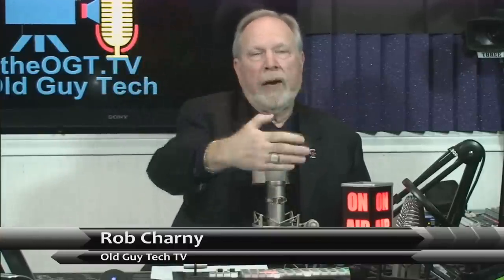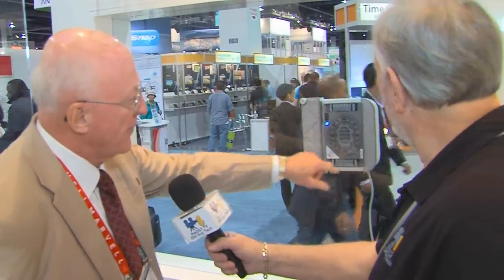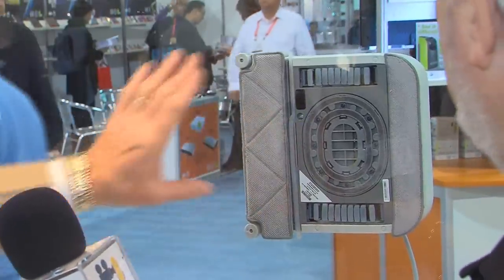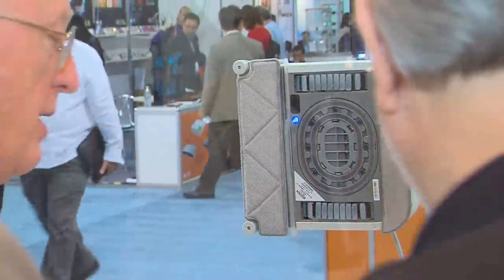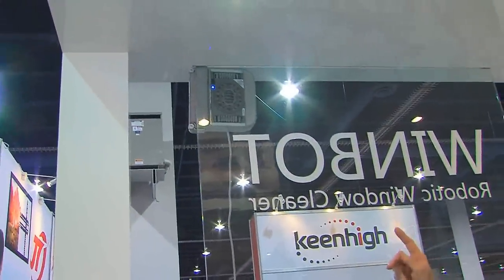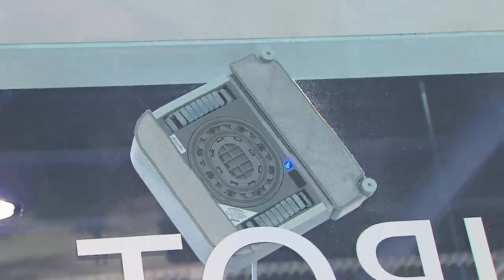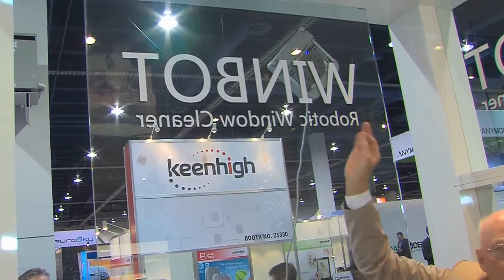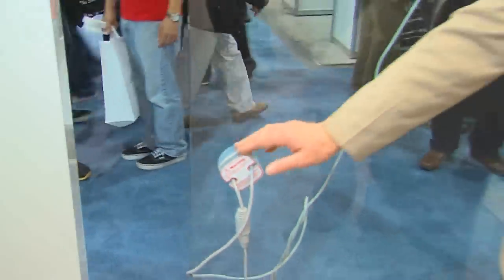TheOGT.TV Interviews Ecovacs Robotics at CES 2013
TheOGT.TV talks with Robert Hecht of Ecovacs Robotics about the winbot window cleaning robot